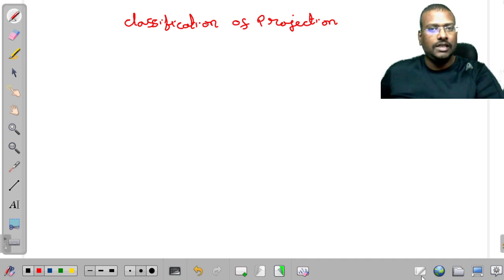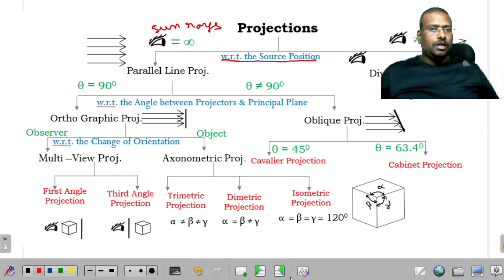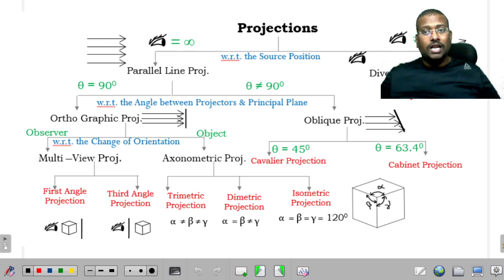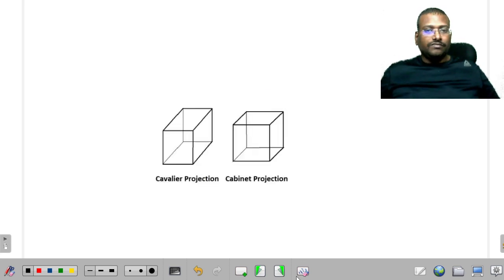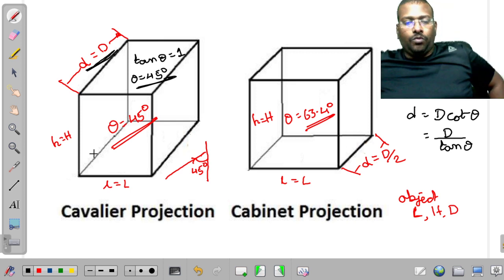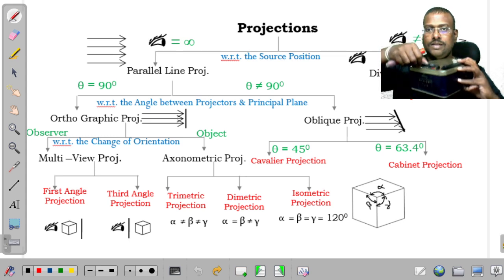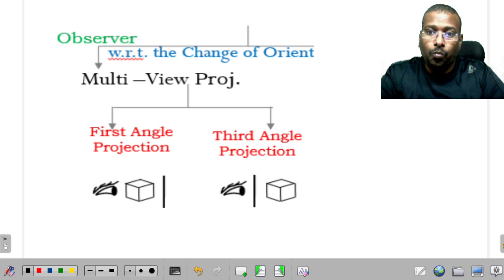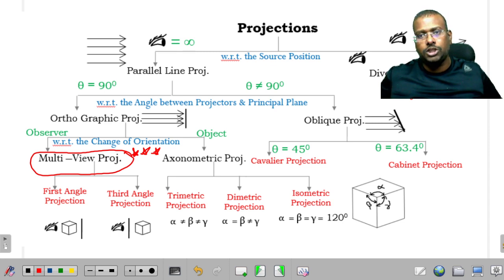Classification of Projections